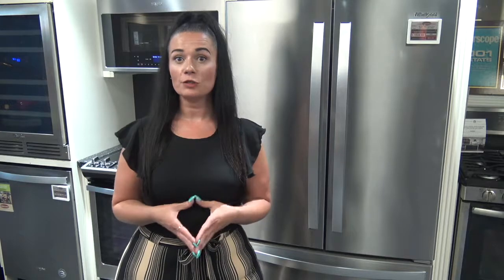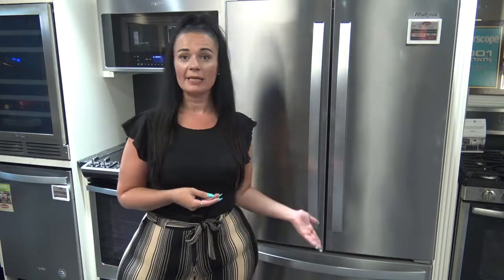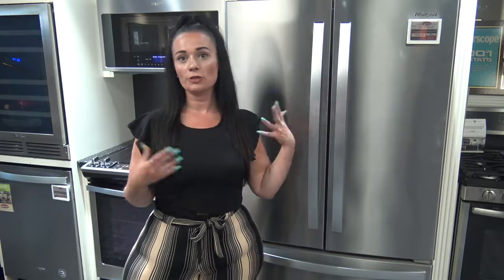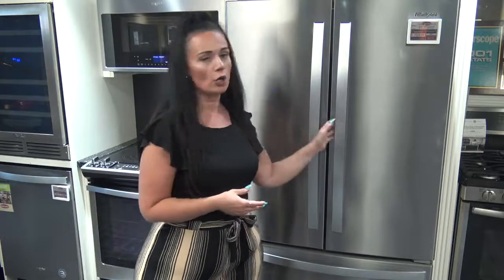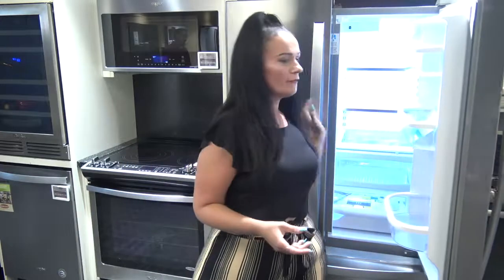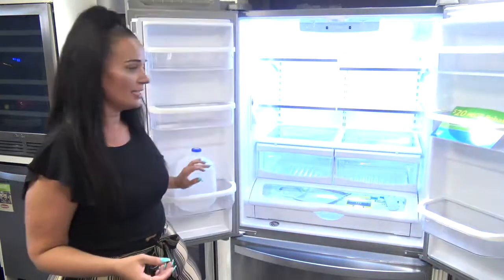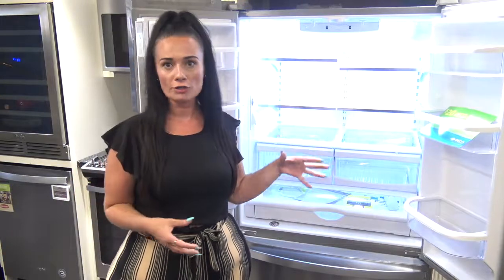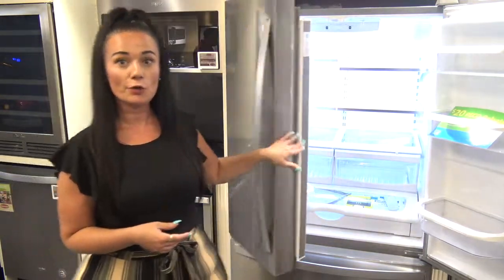Why Buy a French Door Refrigerator?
Learn the definition and benefits of a French Door Refrigerator!

Whirlpool WRF535SWHZ
36-inch Wide French Door Refrigerator with Water Dispenser - 25 cu. ft.